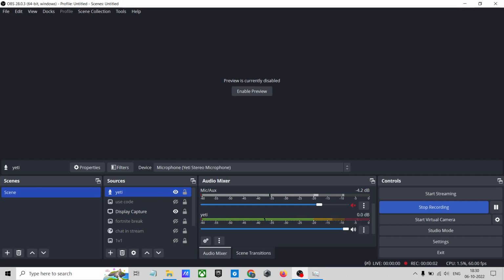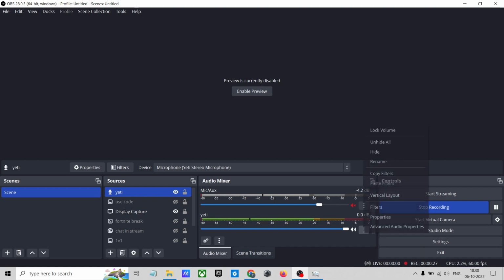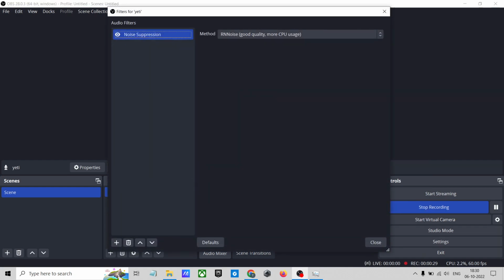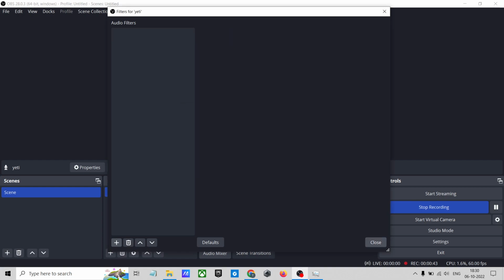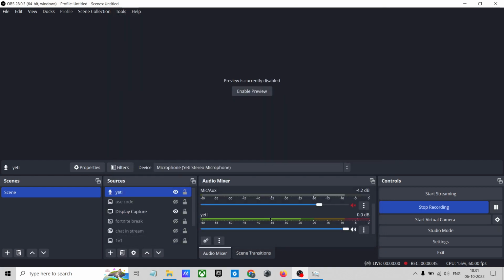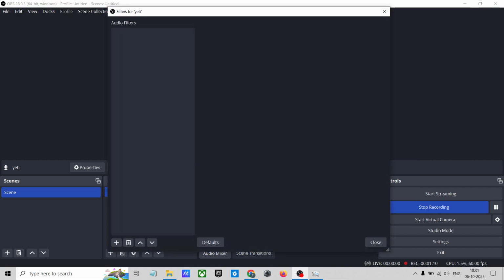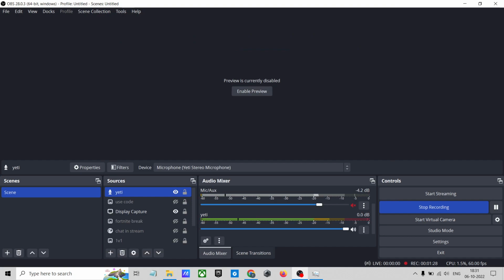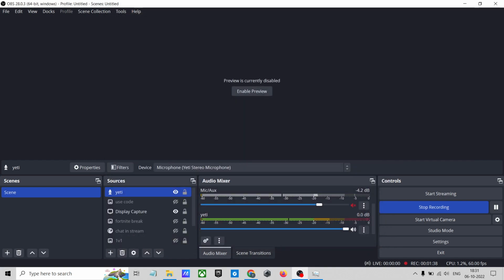OBS Mic Settings | No Background Noise , No Hissing Sound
OBS Studio - Advanced Mic Settings (Noise Removal, Compressor, Noise Gate)

obs studio,
obs audio settings,
obs studio mic settings,
OBS Mic Settings in Hindi,
best mic settings for obs,
best mic settings for obs studio,
How to use Audio Filters in OBS Studio,
obs audio filters,
obs mic settings,
obs studio tutorial,
obs studio audio settings,
OBS Advanced Mic Settings,
OBS Advanced Mic Setup,
Gaming Careers,
OBS Studio Noise Removal,
OBS Compressor,
OBS Mic Filters,
OBS Studio Noise Suppression,
OBS Noise Removal,
OBS Noise Gate,
OBS Mic Professional,
OBS Studio Noise Gate,
OBS Audio Filters,
OBS Mic,
OBS Microphone,
OBS Remove Background Noise,
Gain Filter,
OBS Studio,
Remove Background Noise,
Twitch Audio Settings,
Noise Gate,
Noise Removal,
Noise Suppression,
Open Broadcaster,
noise cancellation in obs studio
obs noise cancellation filter
does obs have noise suppression
obs noise cancellation
is obs studio safe to download
is obs studio good for recording
does noise cancellation work on airpods
does noise cancellation work on calls
does noise cancellation work on android
can obs studio record netflix
can obs studio edit videos
can obs studio record zoom
does noise suppression work discord
how to cancel background noise in obs
how does noise suppression work obs
is noise suppression good
should noise cancellation be on or off
obs noise removal
why is obs not recording audio
what is noise gate in obs
what is noise cancellation on airpods
what is noise cancellation on headphones
what is noise cancellation on earbuds
what is noise cancellation on iphone
how to do noise cancellation in obs studio,
noise cancellation in obs studio audio settings,
noise cancellation in obs studio audio,
how to cancel noise in obs,
noise cancellation in obs studio blue yeti,
noise reduction in obs studio,
noise cancellation in obs studio clips,
noise cancellation in obs studio chat,
noise cancellation in obs studio encoding overloaded,
noise cancellation in obs studio elgato no sound,
noise cancellation in obs studio explained,
noise cancellation in obs studio espanol,
noise cancellation in obs studio effects,
noise cancellation in obs,
noise cancellation in obs studio for mac,
noise cancellation in obs studio facebook live,
noise cancellation in obs studio for twitch,
noise cancellation in obs studio for streaming,
noise cancellation in obs studio for recording,
noise cancellation in obs studio fix,
noise cancellation in obs studio for youtube,
noise cancelling in obs studio,
noise cancelling in obs,
noise cancellation in obs studio game capture black screen,
noise cancellation in obs studio green screen,
noise cancellation in obs studio game,
noise cancellation in obs studio game capture,
noise cancellation in obs studio install,
noise cancellation in obs studio install plugins,
noise cancellation in obs studio lag,
noise cancellation in obs studio low fps,
noise cancellation in obs studio no audio,
noise cancellation in obs studio no copyright
where is noise cancellation on iphone
what noise cancellation means
white noise obs
why is obs blocking my camera
why is obs studio not capturing my game
why is obs not recording my mic
why is obs not recording
obs studio background noise,
obs reduce background noise,
obs studio how to fix keyboard clicks,
obs studio,
how to,
reduce,
keyboard,
clicks,
background,
noises,
noise,
microphone,
test,
streaming,
how to fix noise obs studio,
how to fix background noise in obs,
how to get rid of background noise in obs,
how to eliminate background noise in obs,